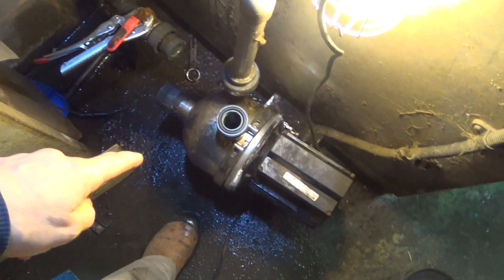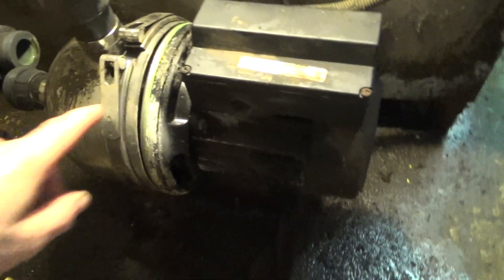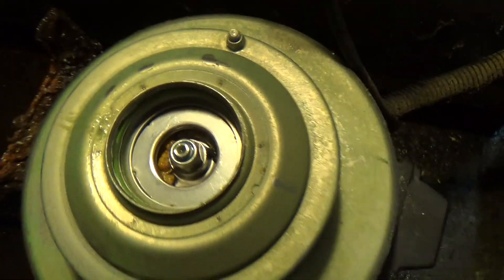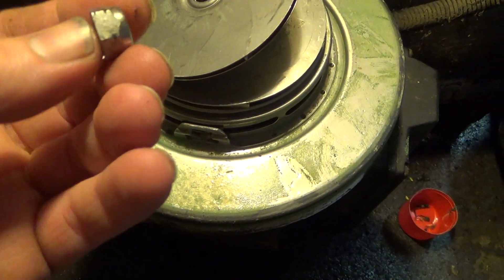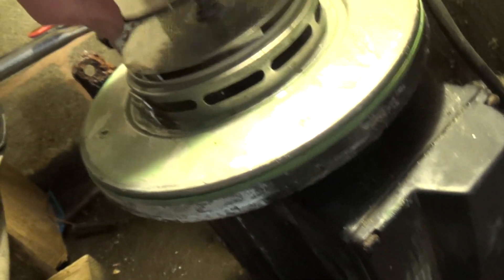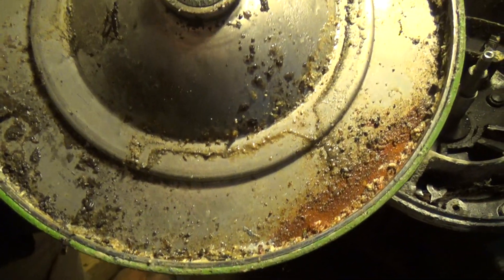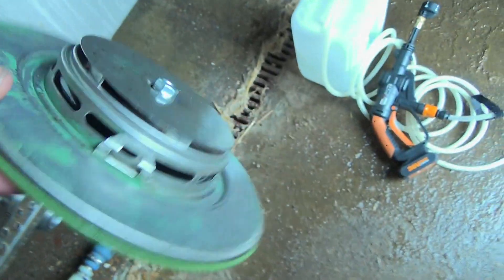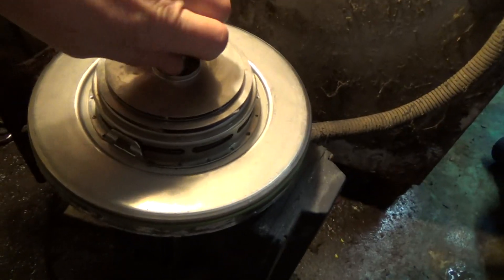Bunged Up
Customer reported poor cooling performance of their recirculated chilled water system, tested and found poor flow from the pump.

Stripped the pump and found it full of insulating material that has become detached from the lid of the ice builder. Cleaned it out and found flow to have returned to normal.

Advised customer to remove insulation from lid to prevent a reocurrnace of the problem.